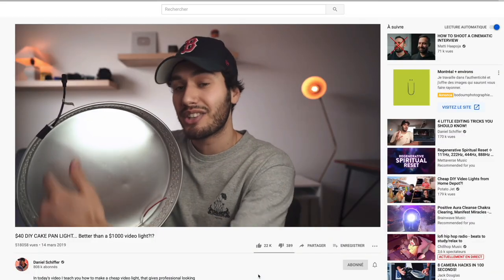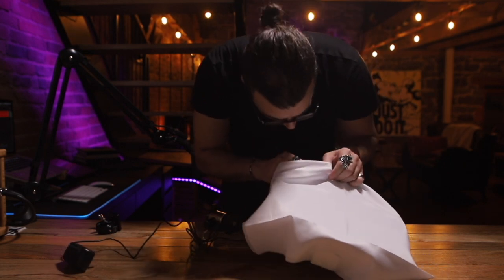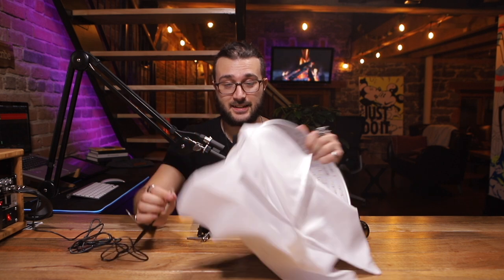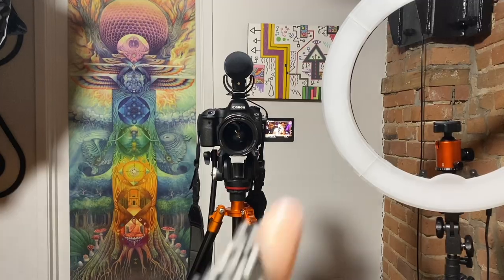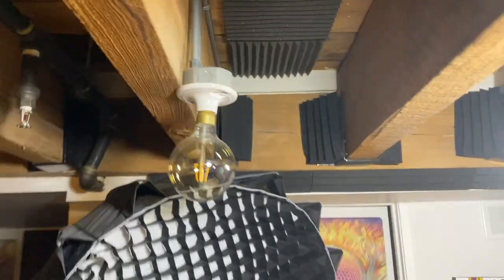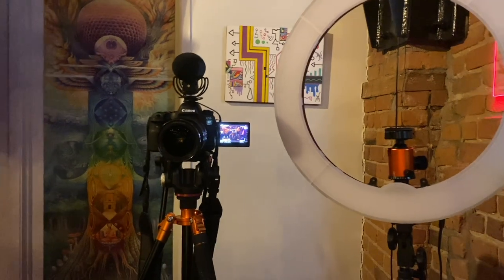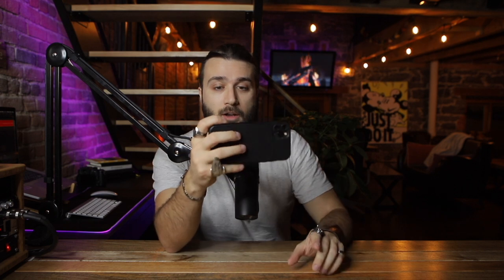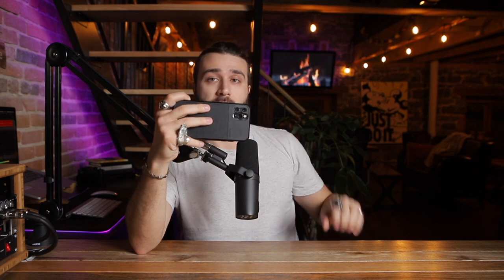I MADE DANIEL SCHIFFER'S $40 DIY CAKE PAN LIGHT - RESULTS & TEST VS APUTURE 120D mk II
Scrolling through the internet the other day looking for ways to increase the lighting set up of my videos and I came across a great video by Daniel Schiffer and the $40 DIY CAKE PAN LIGHT video that he made.

Turns out I also have the same Aputure 120d mk II that he compared it to so I figured it would be a worthwhile test - even as a backup light for desk set up in my studio. Loved the results of what his video showed and I also really thing it was a worthwhile build that I will actually use in some circumstances!

In the end I definitely feel this isn't as powerful of a softbox light or nearly as good as the Aputure light but it is great for someone who is on a budget and building their careeer up!

DIY CAKE PAN LIGHT MATERIALS (Daniel's Links):
14 inch Cake Pan on Amazon
Daylight LED Strip on Amazon
Diffusion Sheet on Amazon
12V AC to DC Adapter on Amazon (always double check voltage before buying)
Smallrig Clamp Mount on Amazon (keep in mind that this isn't the same clamp I use in the video; I couldn't find it online. The 1/4 20 thread on this clamp is on the back which means you'll have to tilt your tripod head accordingly)

Connect with Marc Angelo Coppola